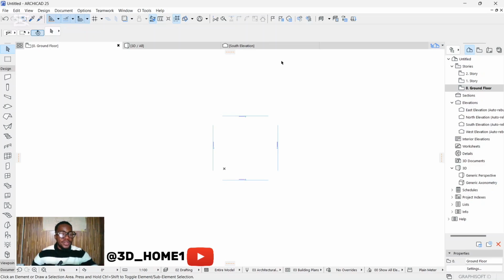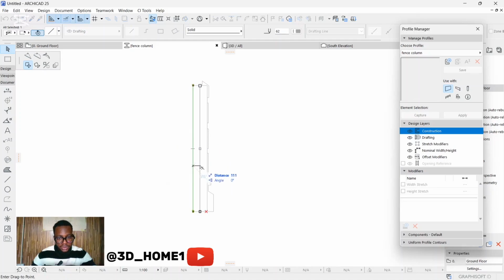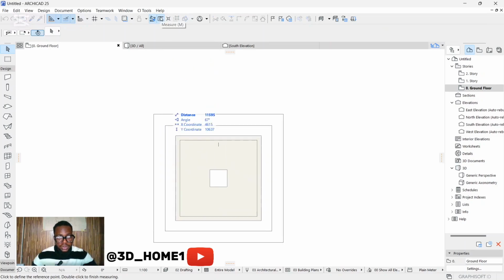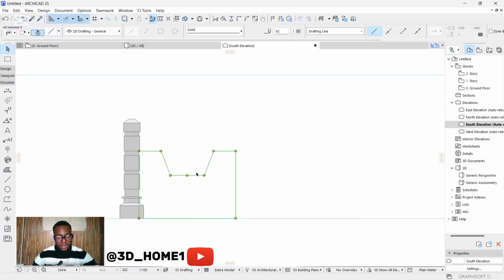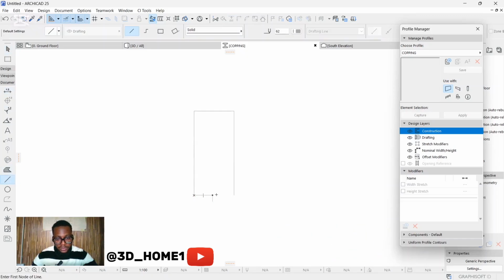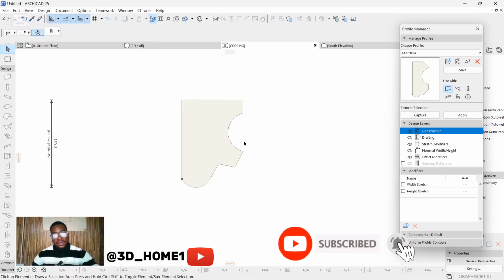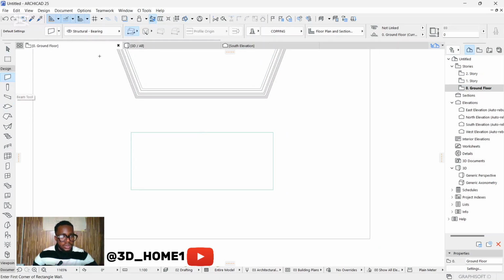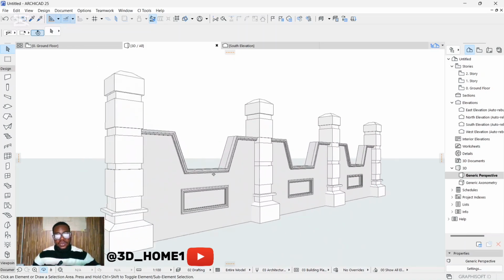How to model Fence using complex profile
In this Archicad tutorial I will show you the easiest method to model Fence using complex profile in  Archicad.

if you are interested in getting Archicad plugins and material, U can join our telegram platform u can get them from there.